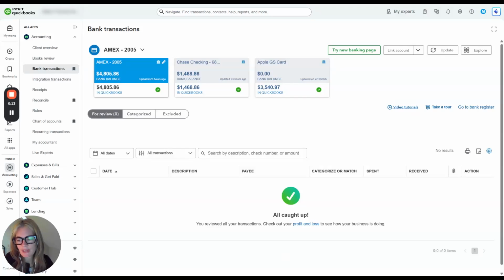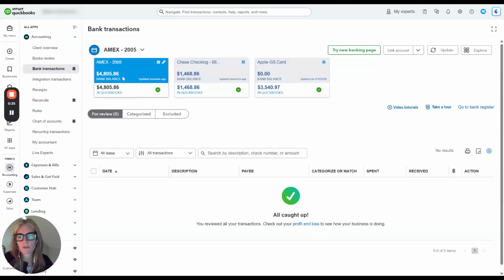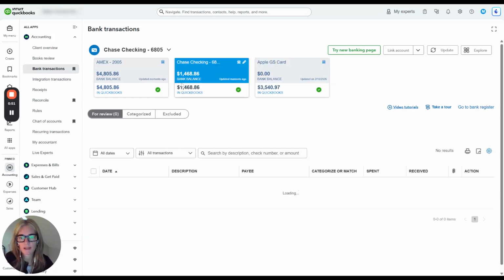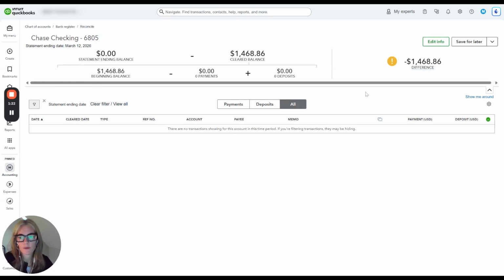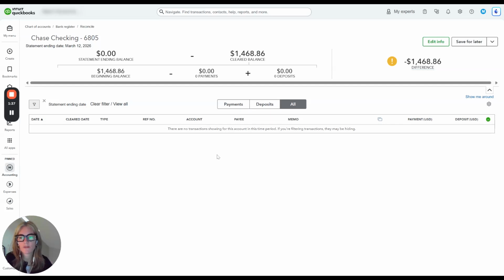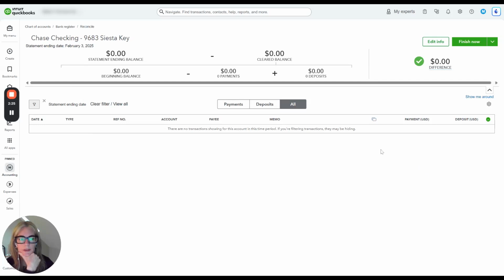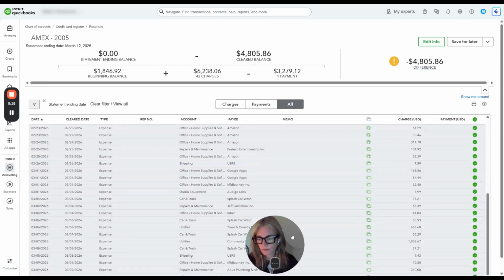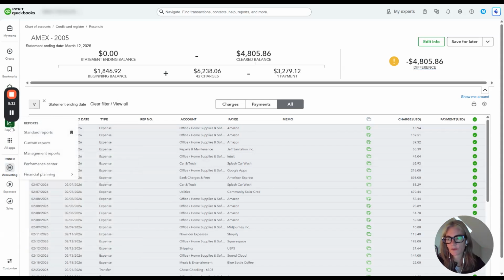Don't Check Your Numbers Until You've Reviewed These 2 Things in Quickbooks📊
When you're doing your 15 min weekly checkin of your numbers for your small business make sure you review these 2 things in Quickbooks first.

Things you'll learn in the video...
👉The 2 places in Quickbooks that you want to review before looking at your Profit and Loss Statement
👉How to make sure your Profit and Loss Statement is accurate before reviewing it